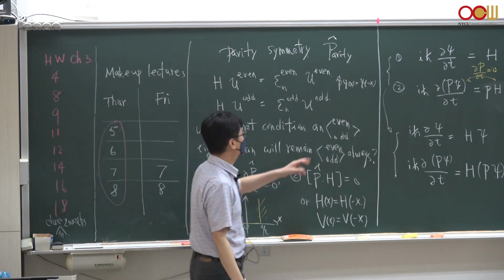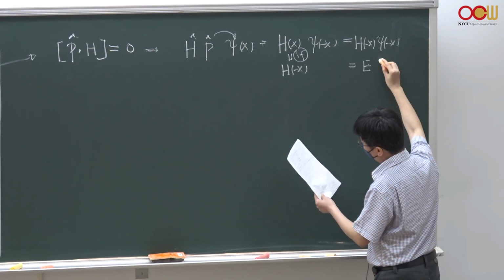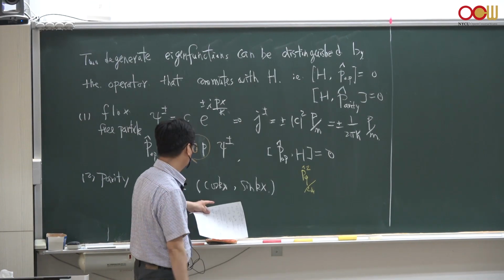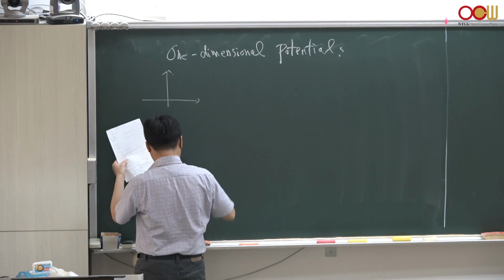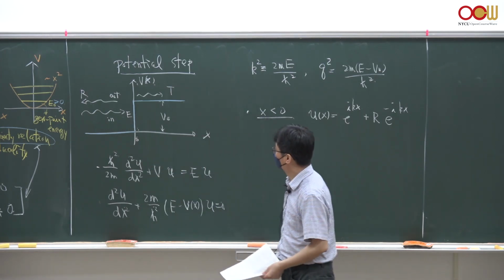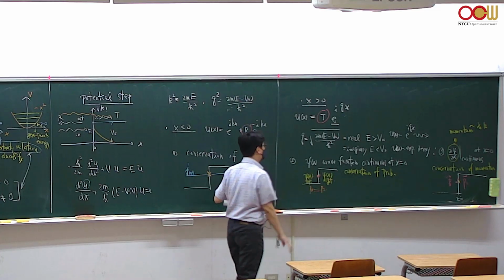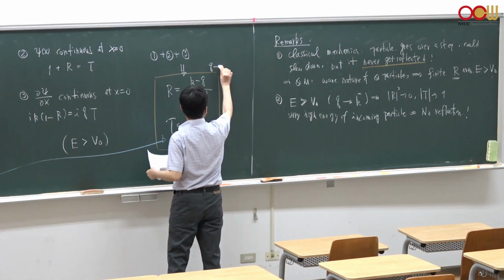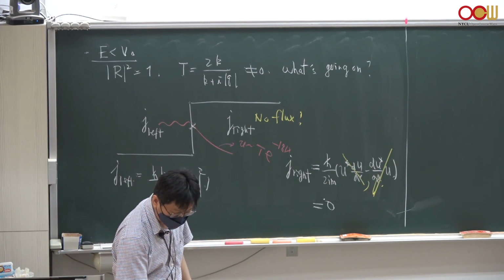量子力學導論 - Lec07 - [CH4] 一維位能勢 (一)：有限位能井 One-Dimensional Potentials (I): Finite Potential Well